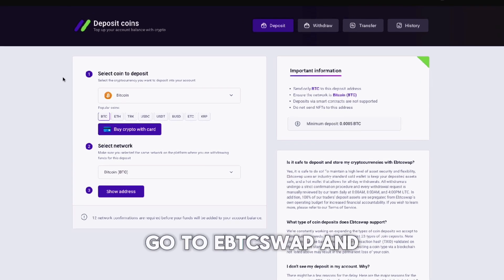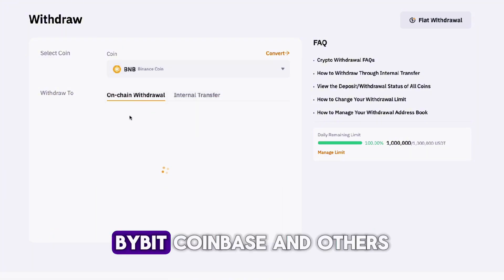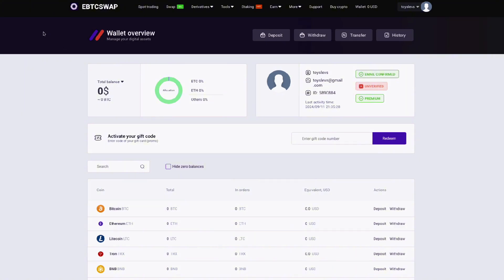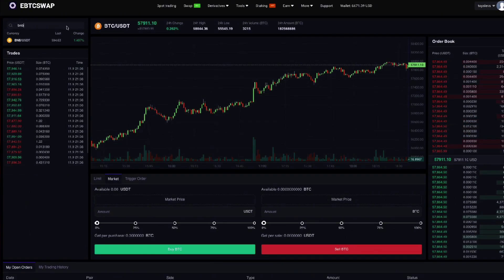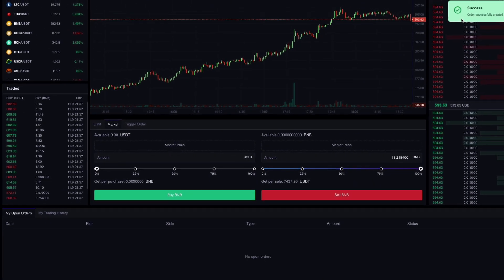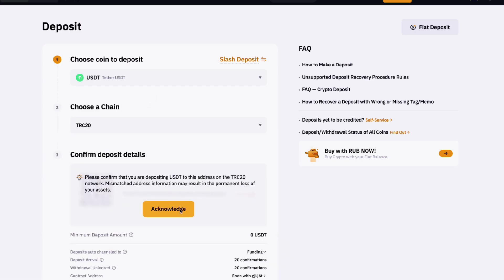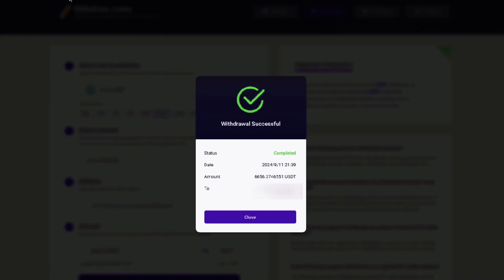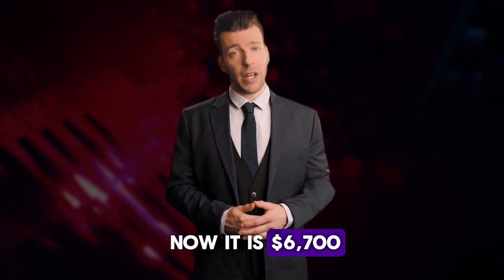BNB Arbitrage/Usdt|BNB New High This Year?|7000$+ BNB Arbitrage|Platform For Arbitrage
Your Trusted P2P Arbitrage Expert
Hi, I'm Michael, a seasoned P2P arbitrageur with a proven track record in maximizing profits through strategic cryptocurrency trading.

For selling, visit: ebtcswap (KYC not required)

00:00 - Introduction and Greeting

00:14 - Overview of Crypto Arbitrage

00:52 - Information about Arbitrage Platform

01:37 - The best way to earn money

01:45 - Buying BNB

02:16 - Getting BNB

02:39 - Withdrawal of profit

Why Invest with Me?
Proven Success: Years of experience with a solid success rate.
Transparent Methods: I share my strategies openly.
Personalized Support: Tailored advice to help you succeed.
Unlock the Secrets of P2P Arbitrage
Learn how to trade on Binance or any other platform with an minimum 8% profit margin with my tutorials.
Discover high-potential opportunities and master effective trading techniques.

Trust in my expertise and let's achieve financial success together!

How I Made $7000 in 24 Hours with Crypto Arbitrage: My Winning Formula!